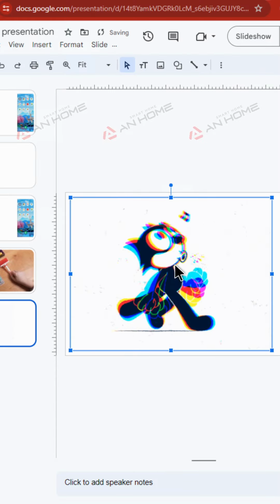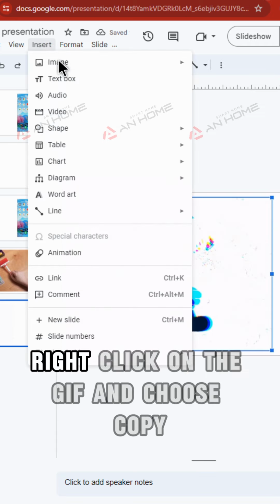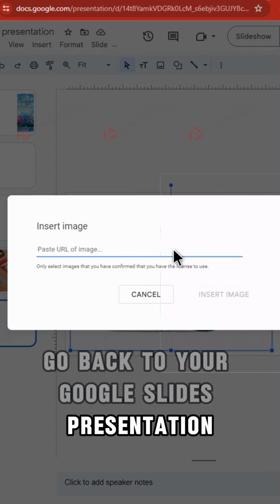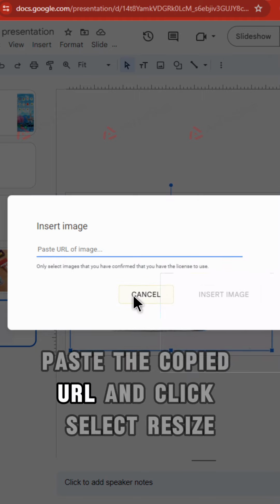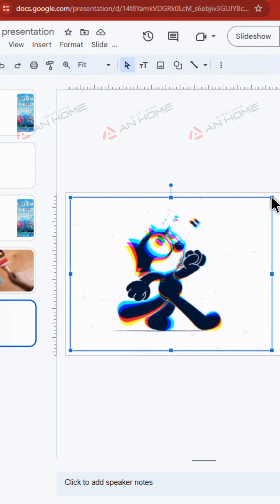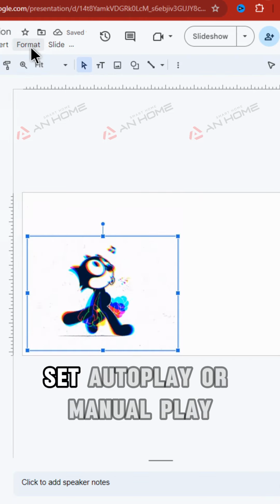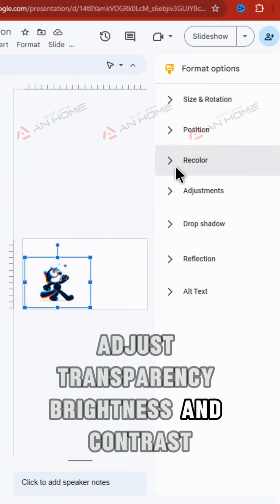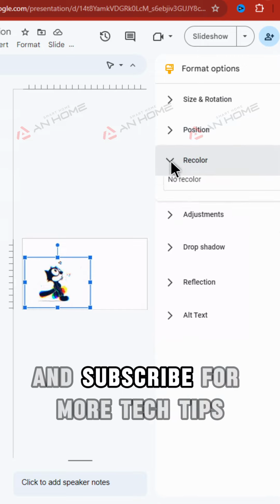How To Insert A GIF Into Google Slides - Quick Guide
🎞️ Spice up your Google Slides with GIFs! Learn how to add animated images to your presentations.

Chapters
00:00 - Intro
00:18 - A Step-by-Step Guide
01:15 - Outro